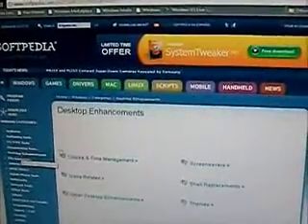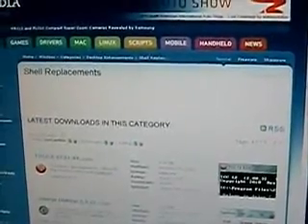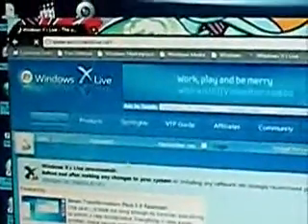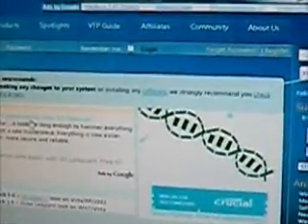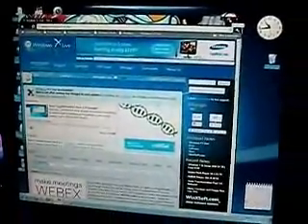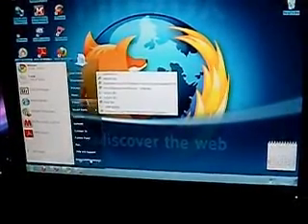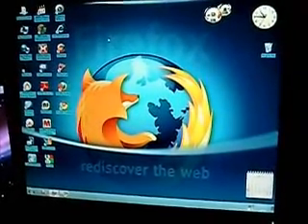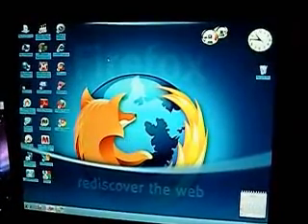how to get windows 7 on XP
how to make your Windows XP look and work just like Windows 7